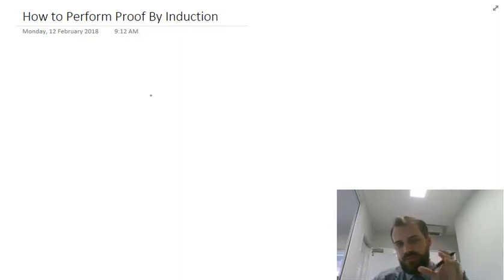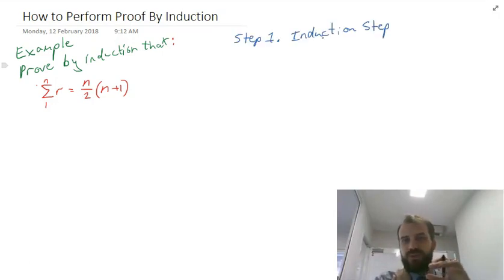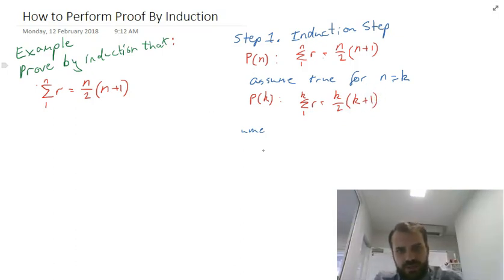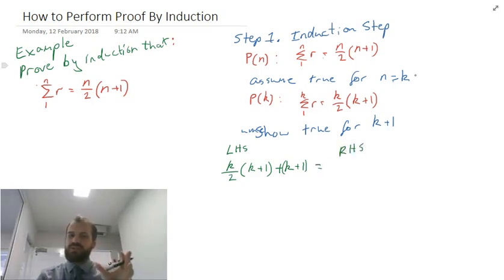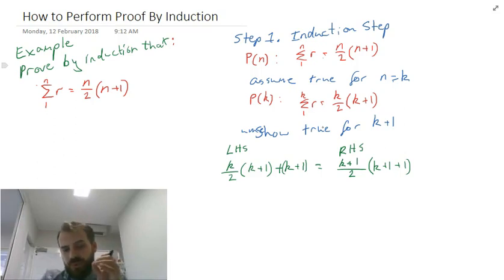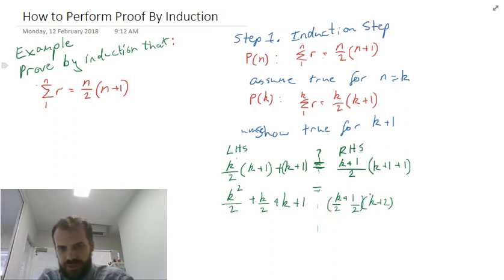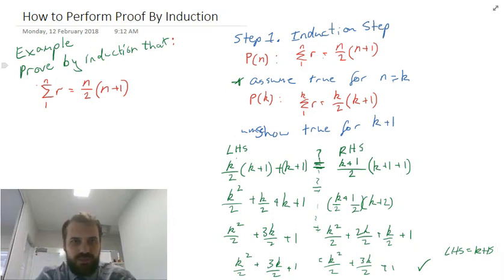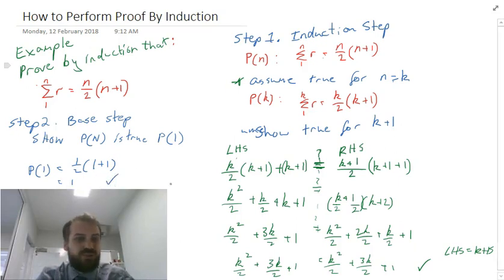How to Perform Proof by Induction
In this video we look at the procedure for proof by induction. Step 1 is the induction step, where we assume that n=k. Assuming this, we then prove that the formula is true for K+1 by equating the Left hand side (LHS) with the Right hand side (LHS) after this we perform the trivial step of testing the base case.

This video follows from a previous video where we talk about what proof by induction is by analogy with a row of dominoes. If you haven't watched this yet, Want more videos? I've mapped hundreds of my videos to the Australian senior curriculum at my